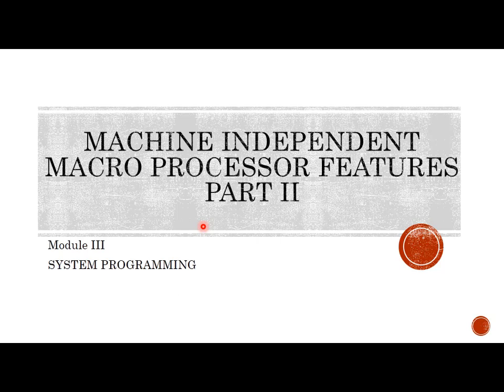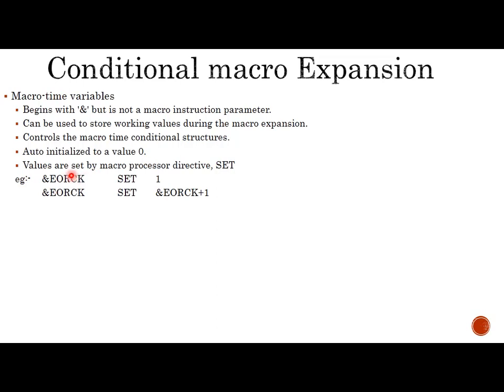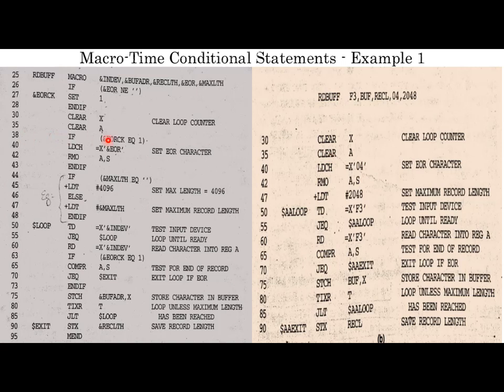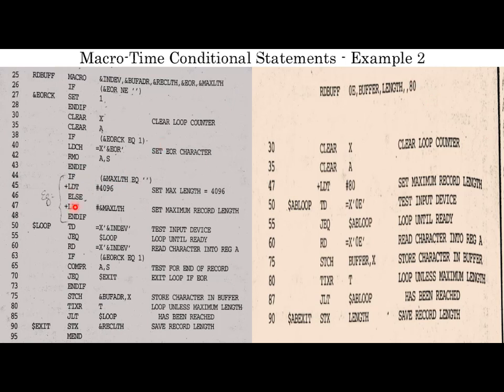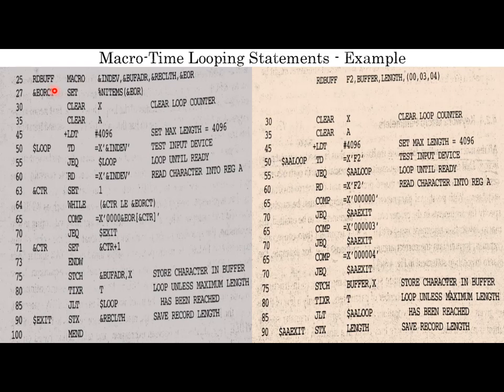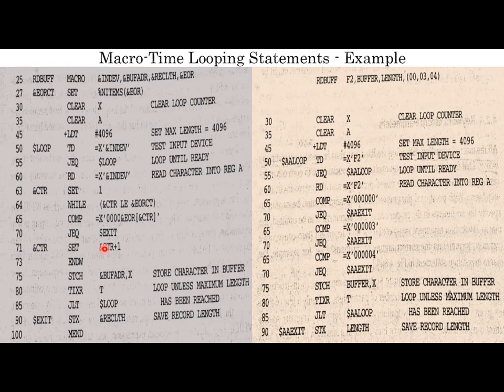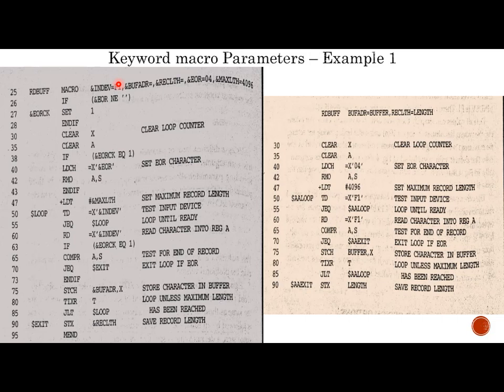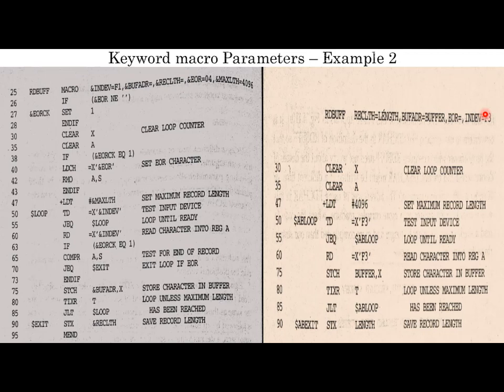5 Machine Independent Macro Processor Features part 2